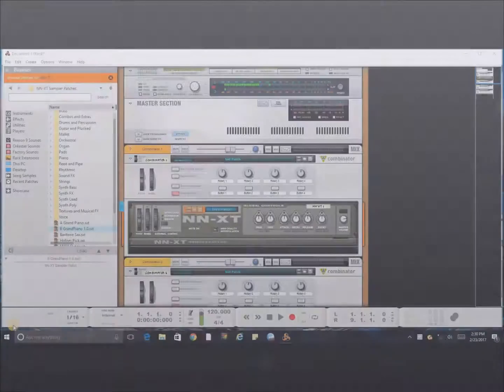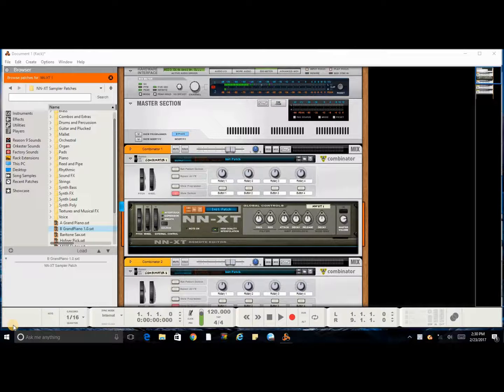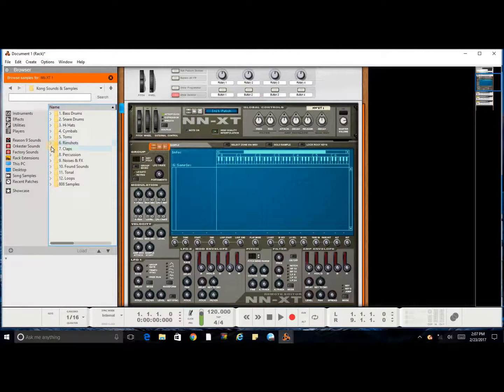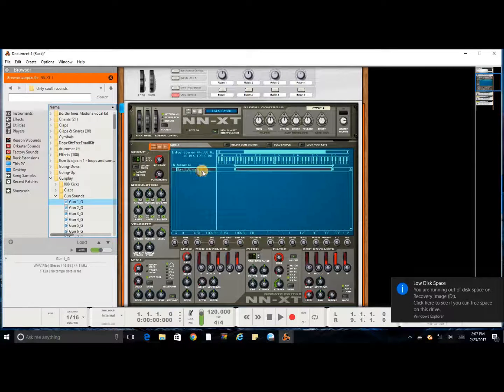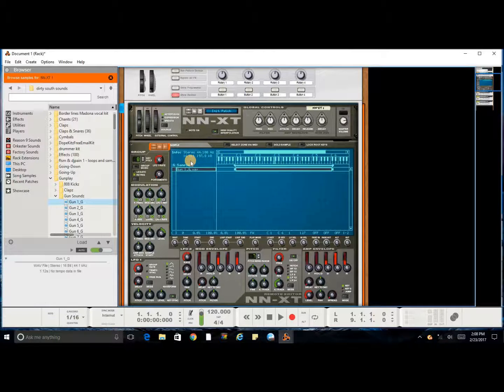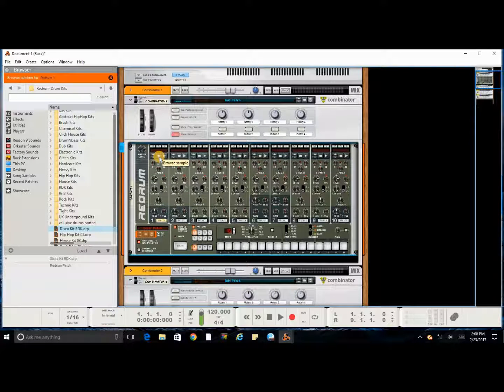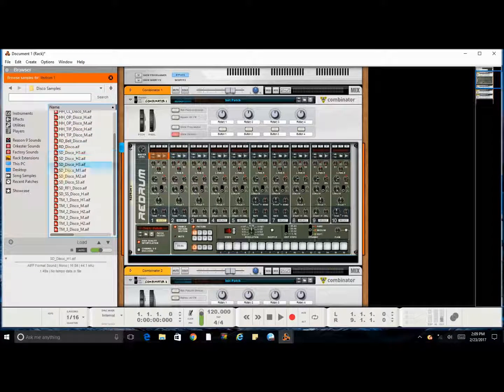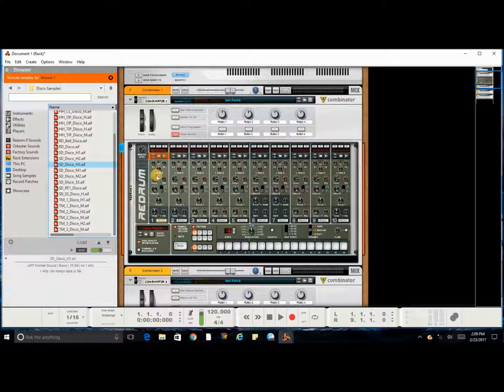Plug ins - Inserting a Sample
Inserting a Sample
In this video you will learn how to insert a sample into a Rack Extension.